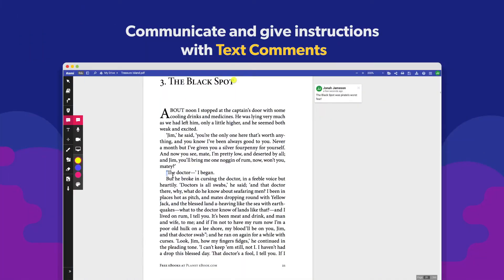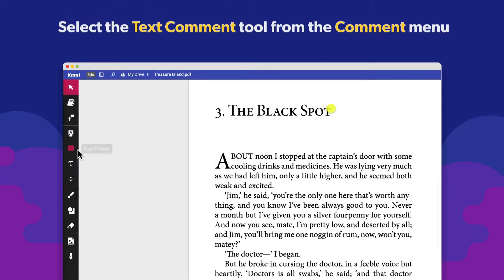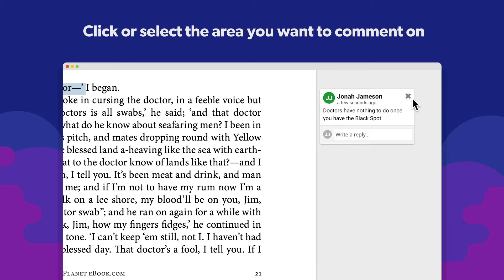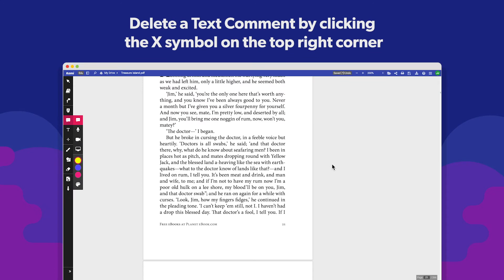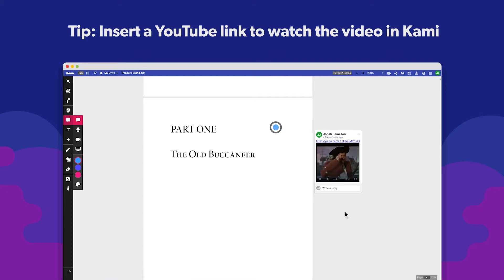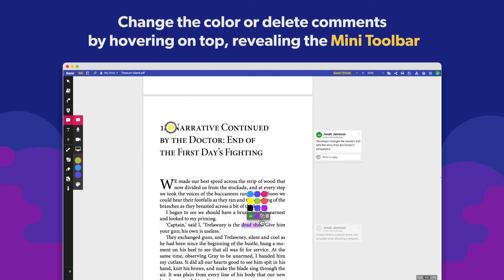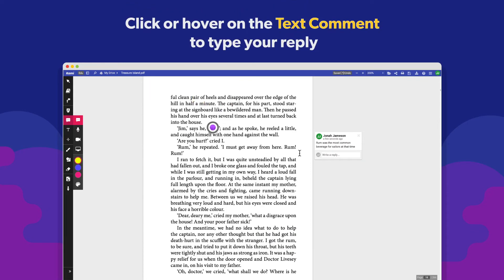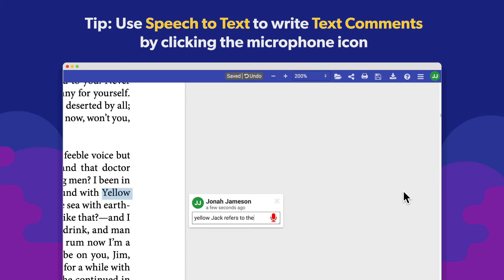Kami: How to use Text Comments